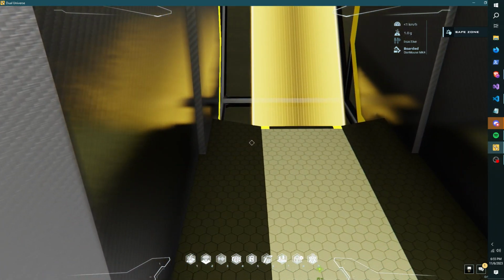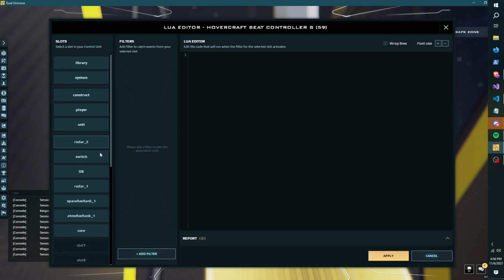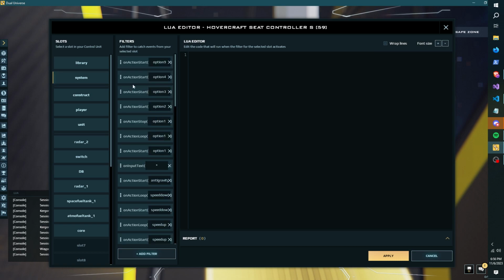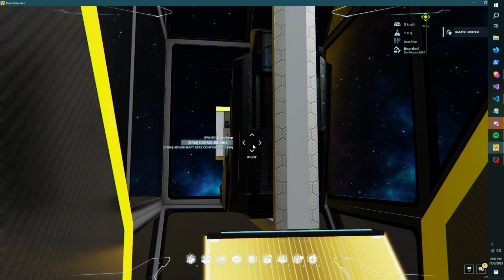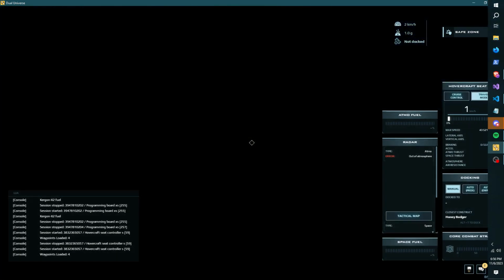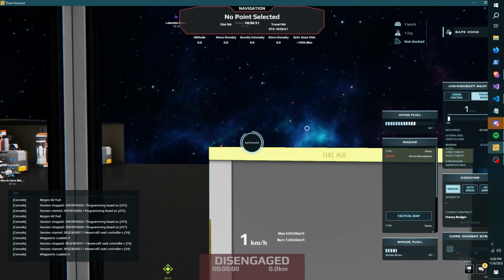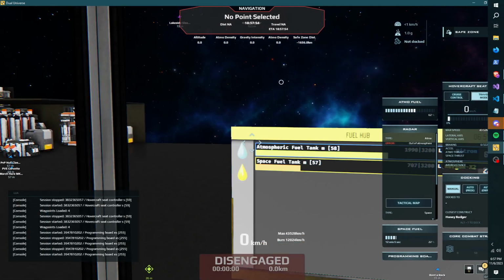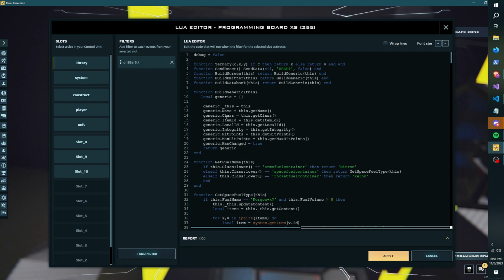Toggling Switches Programmatically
A super quick, raw, and dirty tutorial on toggling switches from a controller to control external programming boards and other elements